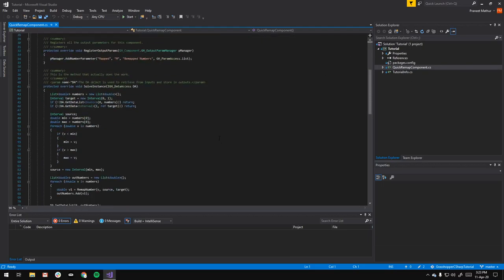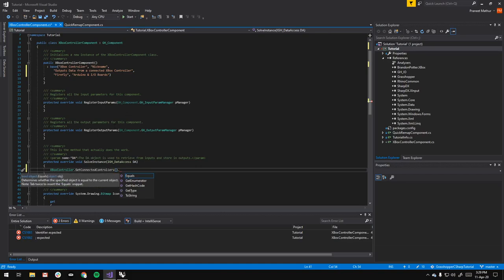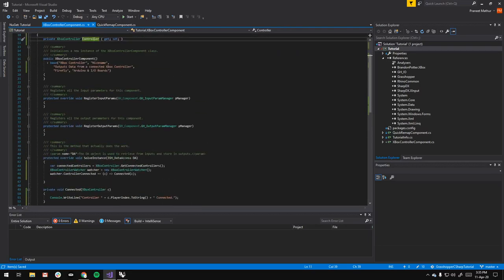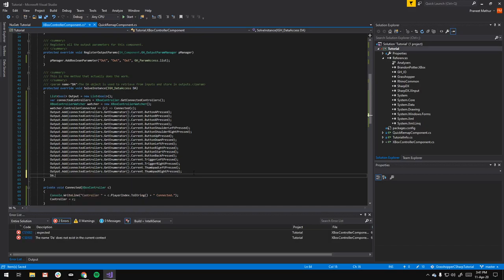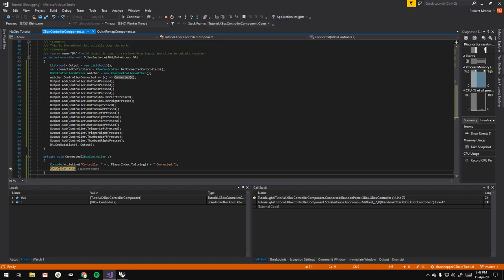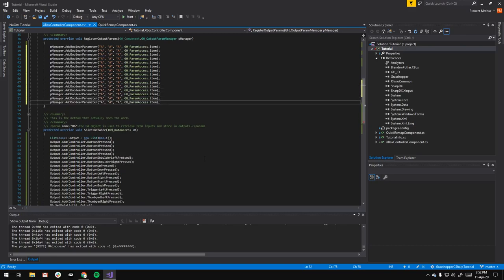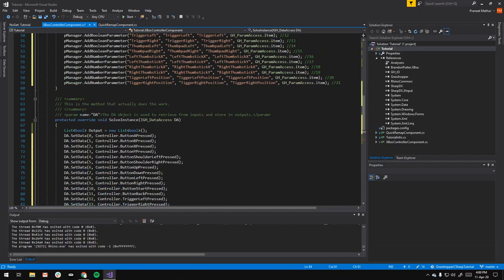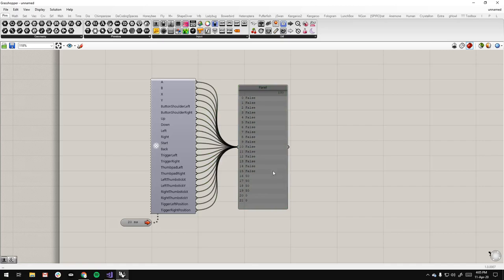Creating an XBox Controller Grasshopper Plugin | Grasshopper Tutorial? | ARPM Design and Research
Starting to create a plugin that allows the user to work with data from an XBox Controller.

The Grasshopper and Rhino Templates Extensions might not be available for VS 2019 (Last time I checked; I haven't checked recently)